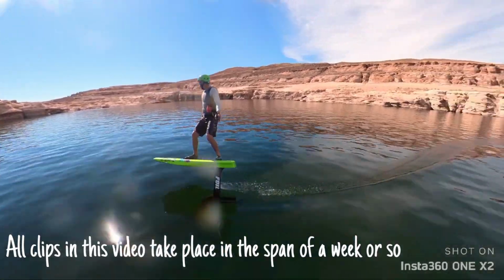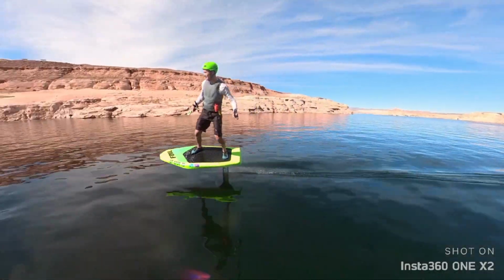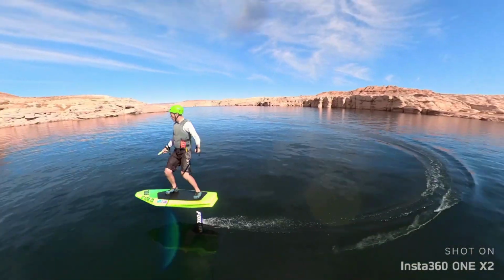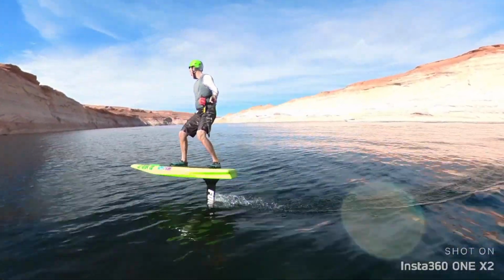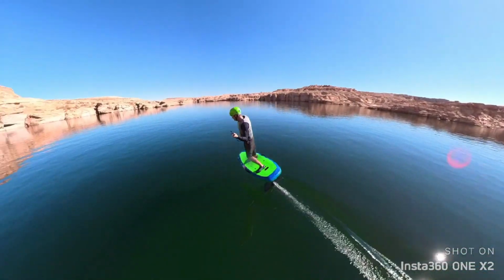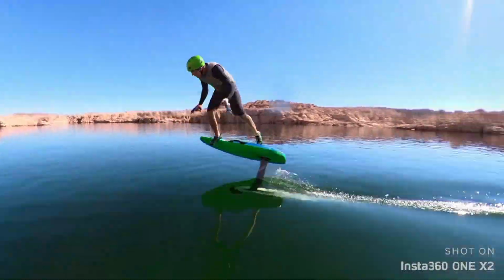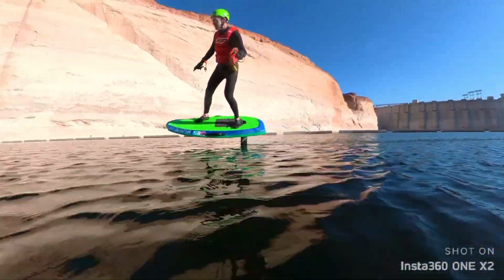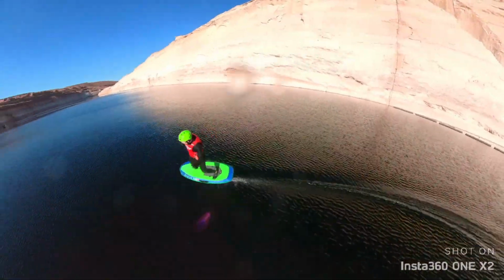Live Life to the Foilest | EP 1 DYNAMIC: Foiling is the Most Dynamic Watersport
eFoiling is more dynamic than any other watersports I have experienced previously.  Changing and experimenting with different foiling gear makes a more dramatic impact than when I changed between different wakeboards or waterskis.

Swapping between even the *gear that I own* tends to have a significant adjustment period.  At first I was a bit shocked by this discovery, but I have learned to appreciate and love how changing and dynamic eFoiling can be, even when just simply swapping between wings.

My "adjustment period" has shortened considerably with continued experience. After an entire season of improving my familiarity, it still takes a couple miles of riding to FULLY 💯 get my groove (speed and carving)... The collection of clips in this video shows this exact thing.  it shows that moment where I'm starting to "feel it" but maybe not quite completely.

If you ever feel like you're not quite "feeling it" when trying new gear, swapping between gear you own, or even if all that's changed is the weather or your mood... just know your not alone.  It may require some patience, but it is most definitely a challenge to be celebrated 🎉.

Live Life to the Foilest

P. S. I can only imagine that other foil disciples (wake, wing, kite, etc) enjoy all the same things and potentially more
Episode 2 will expand further on this dynamic trait, while being a different topic all together